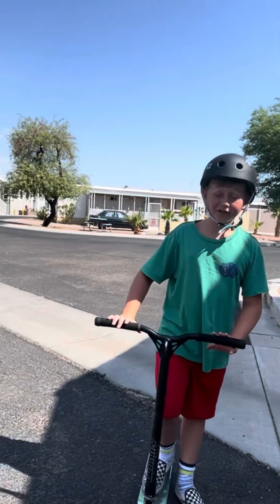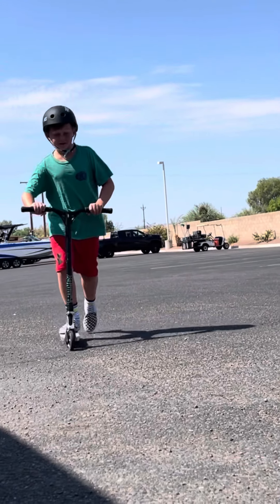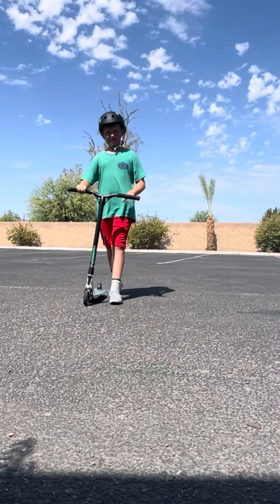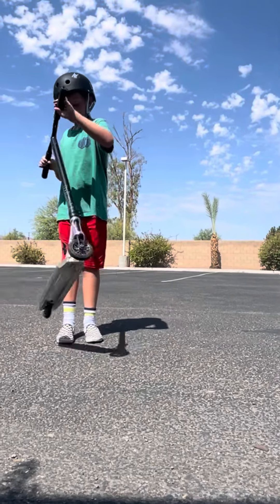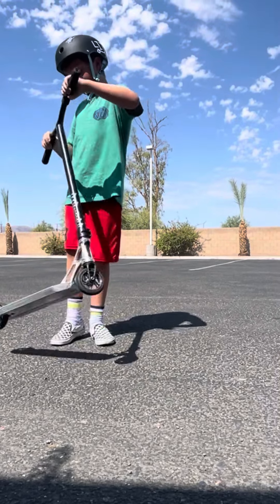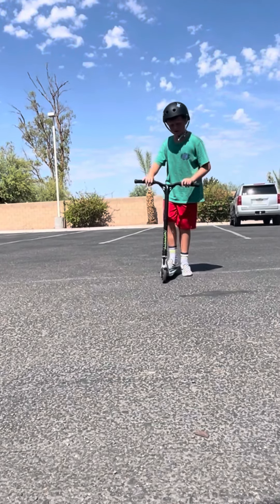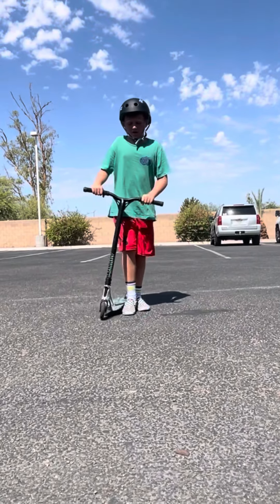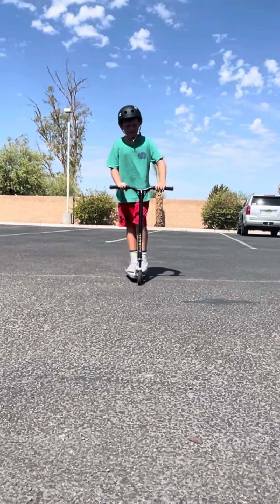How to tail whip on scooter tutorial